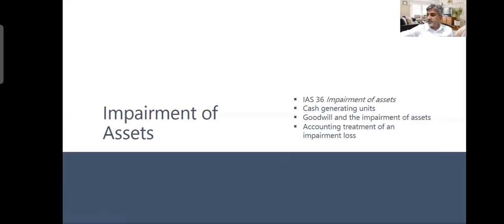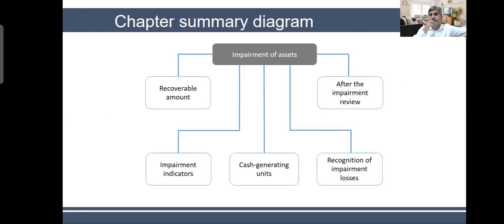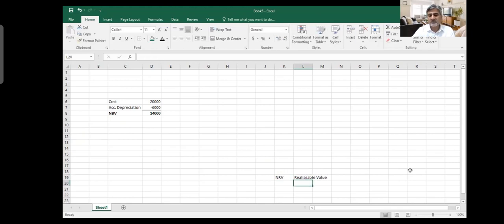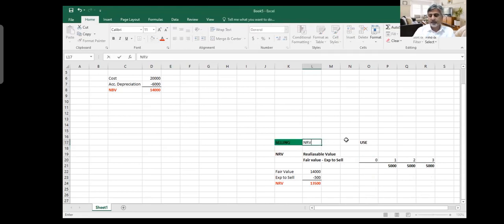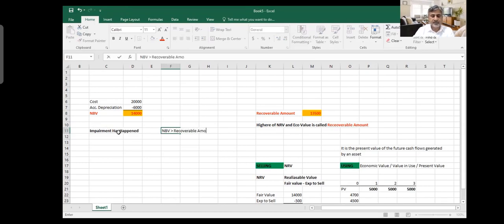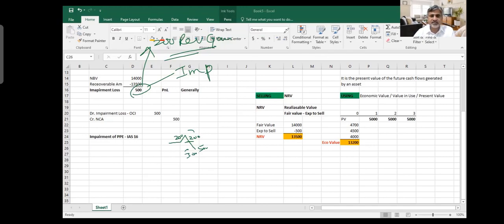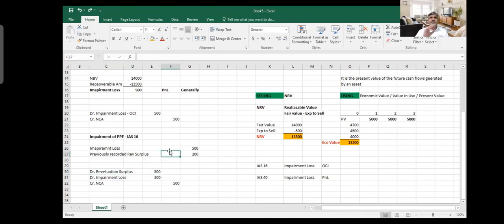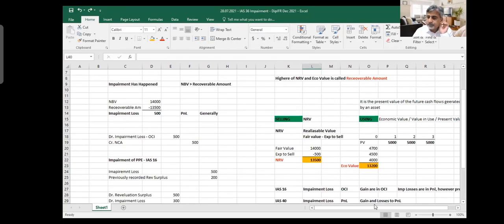IAS 36 Impairment of Assets || Part-1 || ACCA || Financial Reporting F7